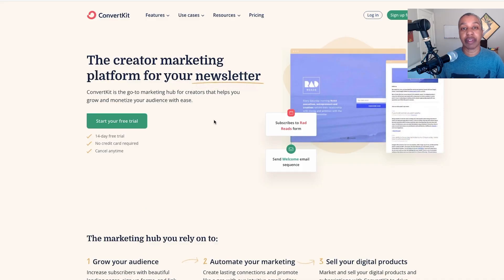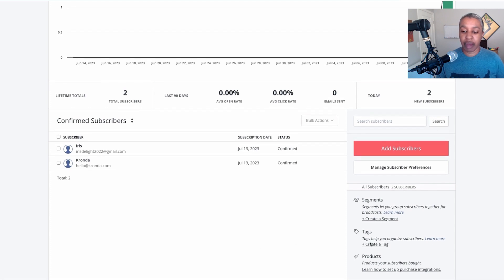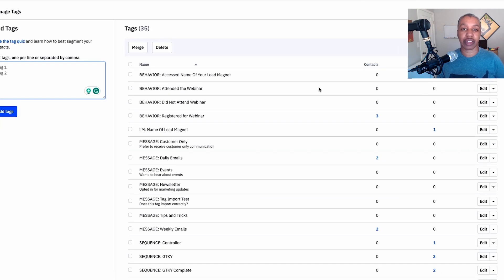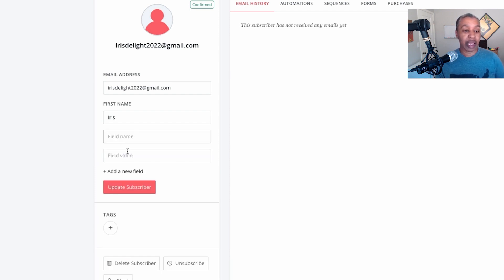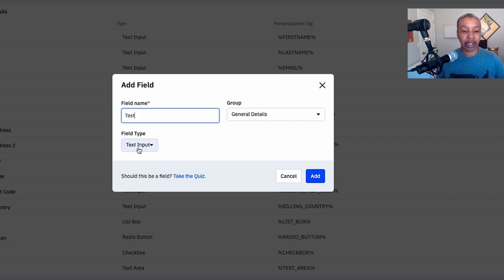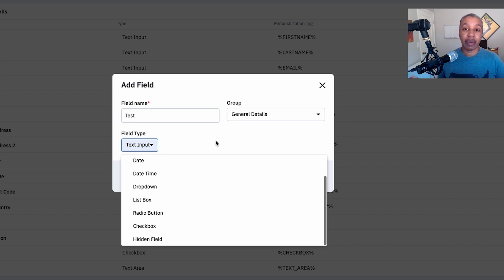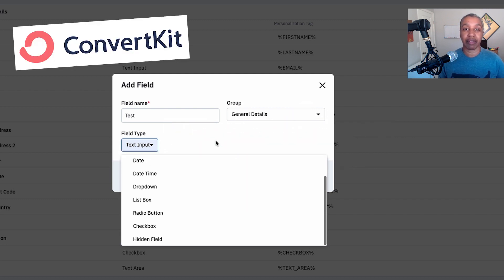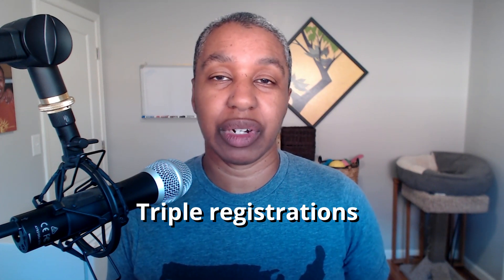Will ConvertKit Work as a CRM?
Let's look into whether or not you can truly use ConvertKit as a CRM. You might be surprised.

✍🏾 Join my weekly newsletter, and get proven strategies for using automation to build better relationships with your subscribers and make more sales from your email marketing

ConvertKit is primarily known as an email marketing platform designed to cater to the needs of creators, bloggers, and online businesses. While it excels in managing email campaigns and nurturing subscriber relationships, ConvertKit's functionality as a Customer Relationship Management (CRM) system is somewhat limited. In today's video, we will dive into the differences when it comes to ConvertKit vs a CRM so that you can truly understand their features. By the end of this video, you should have some clarification on whether ConvertKit is right for you or if you should look into an actual CRM software.

Chapters:
00:00 Intro
00:30 CRM Definition
01:04 ConvertKit Background
01:25 ConvertKit vs ActiveCampaign
02:05 Custom Fields
03:39 Client Story
04:28 Conclusion